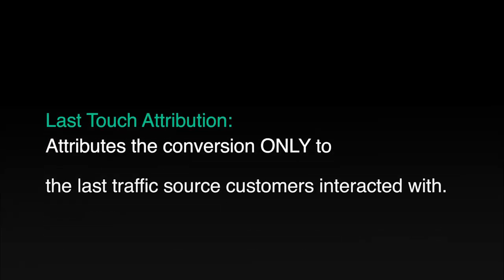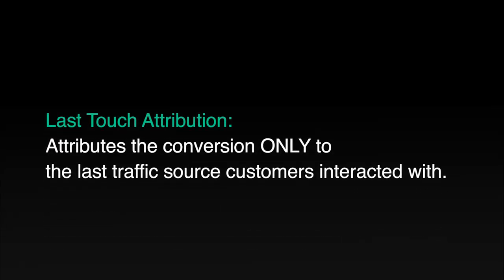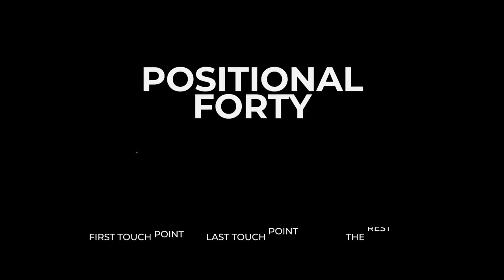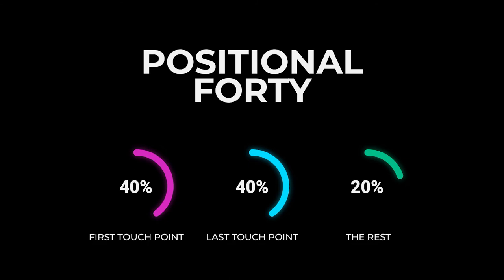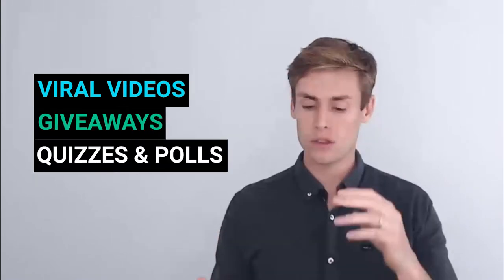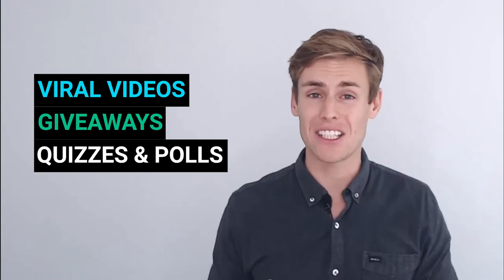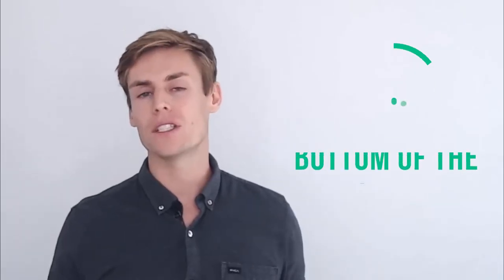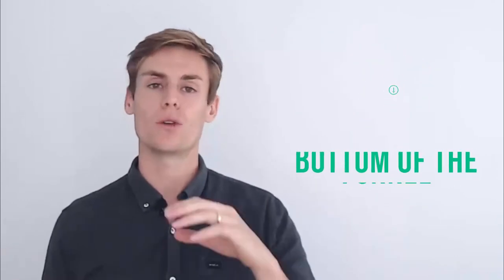Understanding Attribution Models For Better Revenue Tracking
People don't convert the first time they visit your website or the first time they see your brand. Most consumers will have to visit your site 6-8 times (depends on your product) before they are convinced to purchase.

Facebook and Google Analytic's Attribution tools are built to analyze which channels are driving new visitors and customers. This video covers the position-based attribution model (40/20/40) and how it more accurately tracks ROI by channel/traffic source.